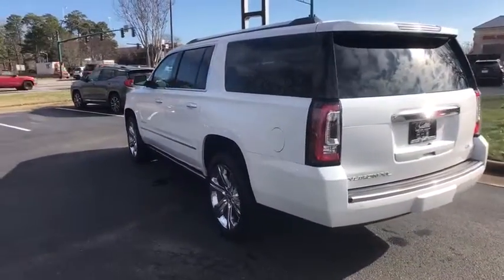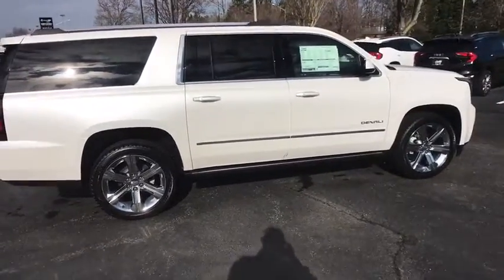2019 GMC Yukon XL Hampton, Chesapeake, Williamsburg, Yorktown, Newport News, VA 670440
White Frost N 2019 GMC Yukon XL available in Newport News, Virginia at Suttle Motor Corporation. Servicing the Hampton, Chesapeake, Williamsburg, Yorktown, VA area.